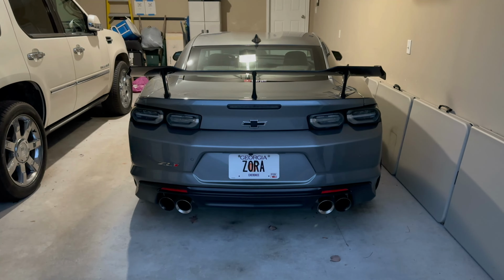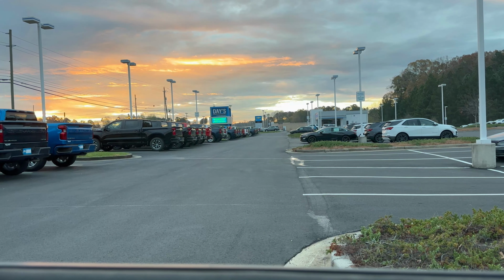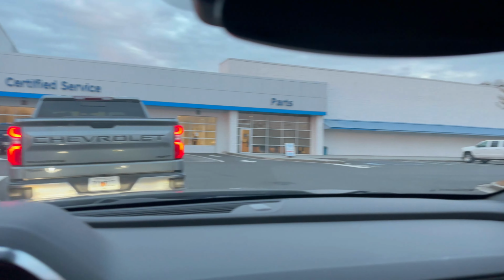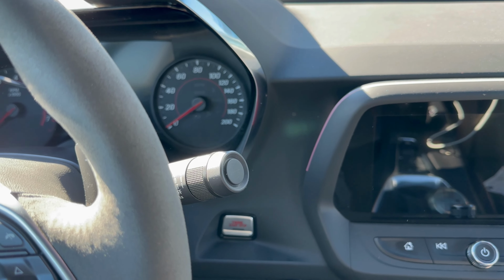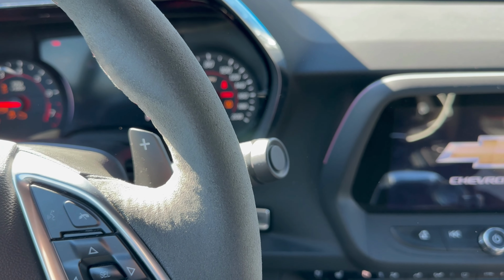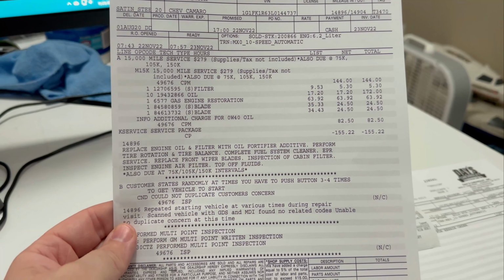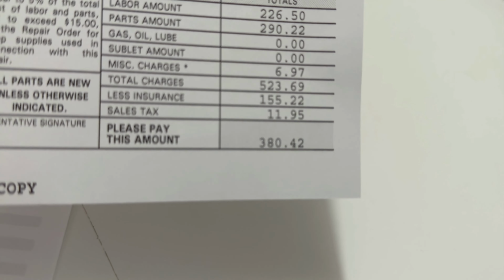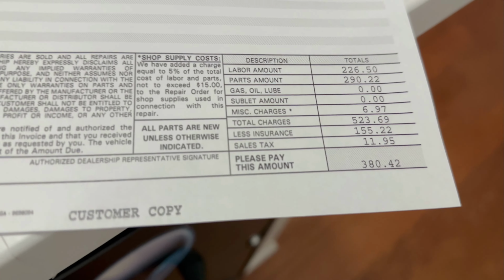ZL1 15k service completed but no update for the push to start issue!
Well I got the 15k mile service completed on my ZL1 but while the car was being serviced they couldn't get the push to start issue to turn up. But of course, murphy's law! Luckily I had the issue happen while starting the car before leaving!

Next week I will drop it off to have them try to identify what the cause is and I will let you all know!